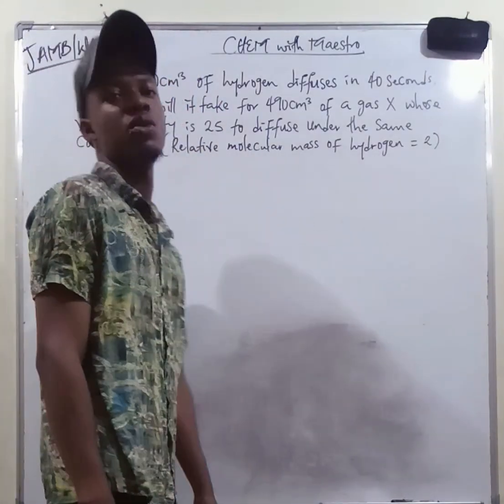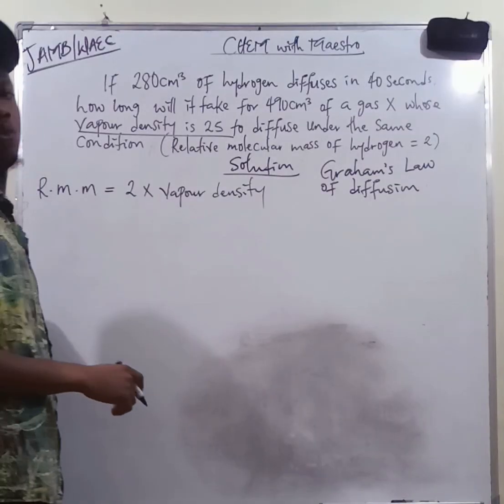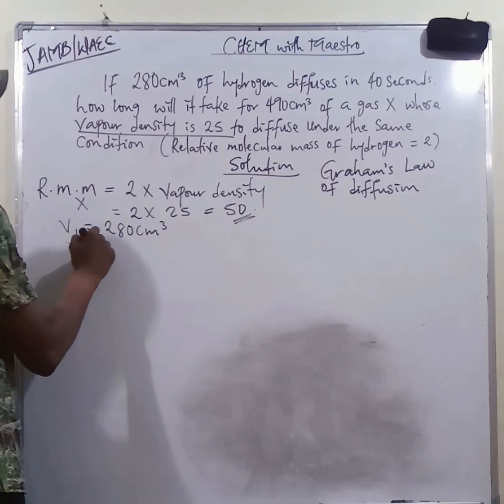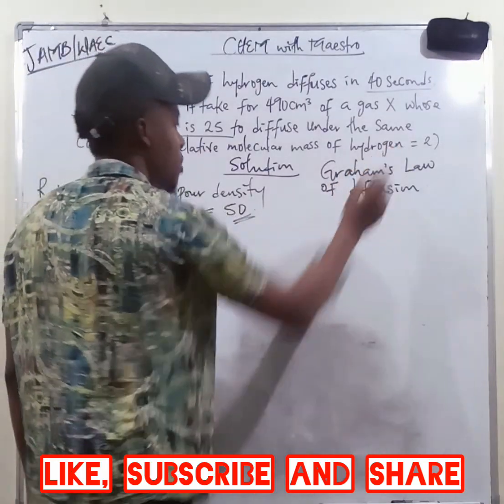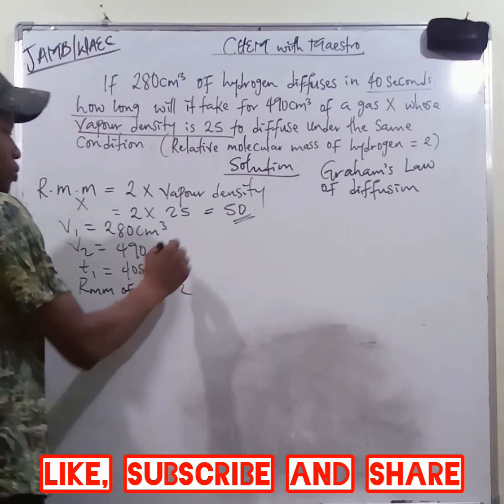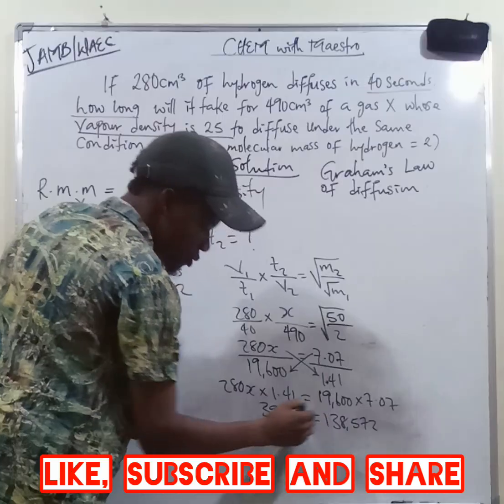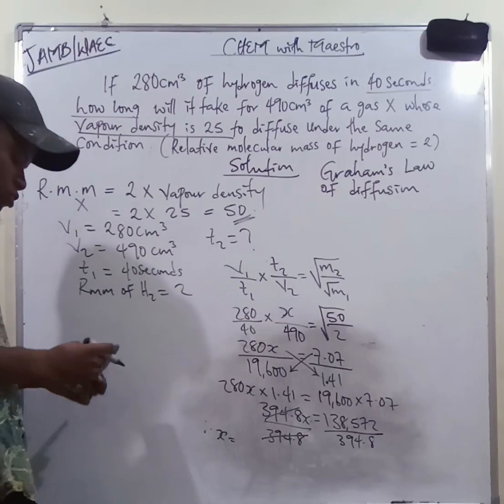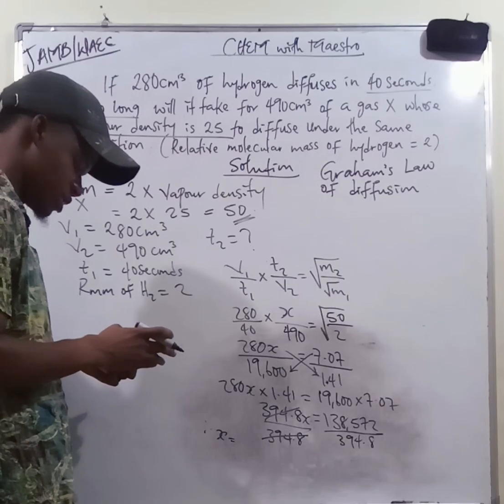Breakdown question in Graham's law of diffusion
this commonly difficult questions for students was destroyed by maestro 🔥🔥💯💯